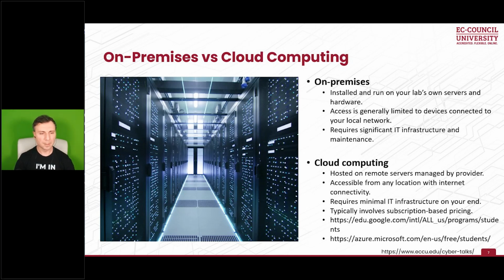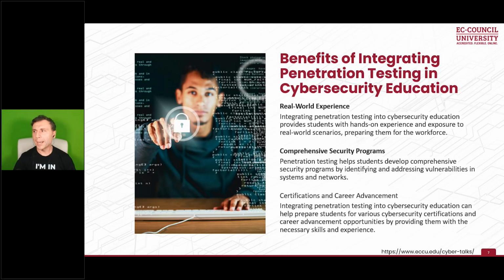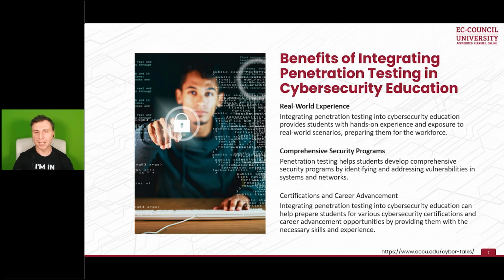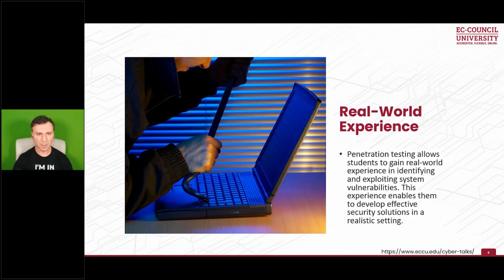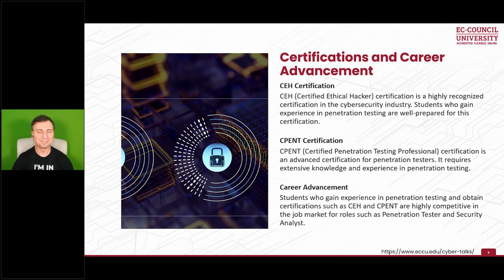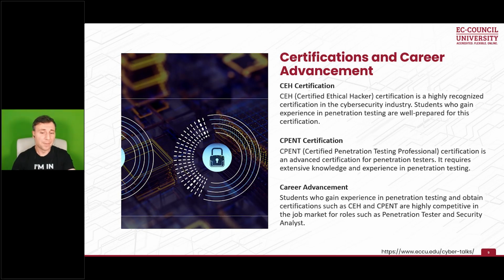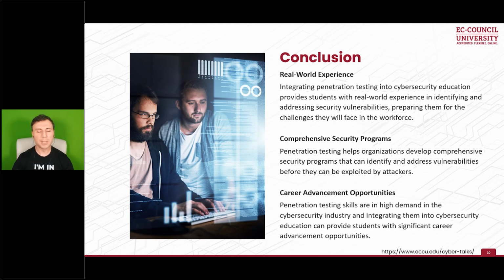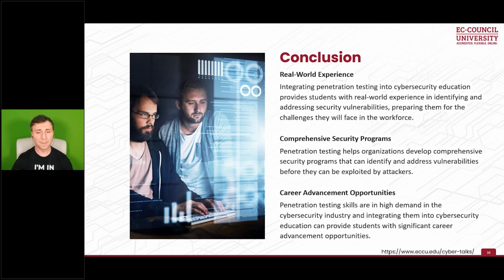Cybersecurity Curriculum: Integrating Penetration Testing into Security Education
Given how threat landscapes have been rapidly evolving over recent years, it is quite important now for security education to evolve as well to best prepare a new generation of cybersecurity professionals. This webinar focuses on why penetration testing needs to be part of the curriculum for cybersecurity courses and outlines why proactive security strategies are crucial. Sergey Chubarov, a security and cloud expert at Microsoft Technologies, outlines the role of penetration testing in modern cybersecurity education. Explore the significance of hands-on experience, program integration, and tools and techniques for shaping a future cybersecurity professional. Further, the speaker discusses the future trends and how pen testing in cybersecurity curricula can bridge the skills gap.

EC-Council University is an ideal choice for cybersecurity education, with a presence in over 75 countries. They offer Bachelor’s and Master’s degrees in Cyber Security and Computer Science, as well as Graduate Certificate programs. These programs give students the skills they need to handle modern IT security risks. The university's courses are designed to create leaders who can manage and solve cybersecurity problems. EC-Council University is dedicated to high-quality education, ensuring students are ready for the fast-changing field of cybersecurity. To know more about the EC-Council University,

0:00 Webinar Overview
0:42 Introducing Our Keynote Speaker
1:54 Speaker's Presentation
44:25 Interactive Poll
45:11 Engaging Q&A Session
1:00:40 Thank You Message